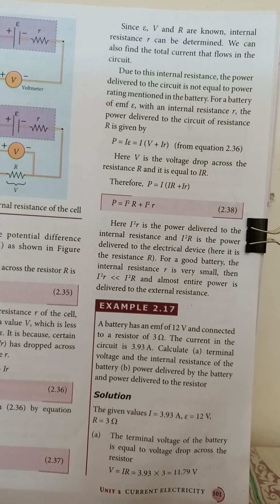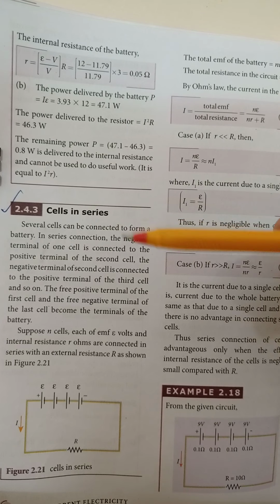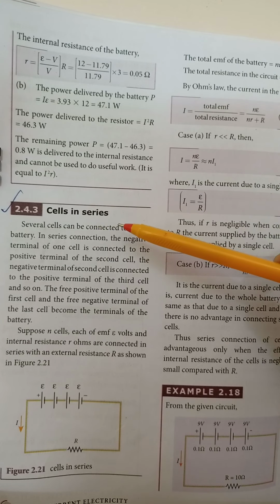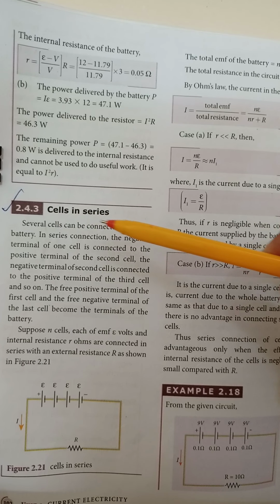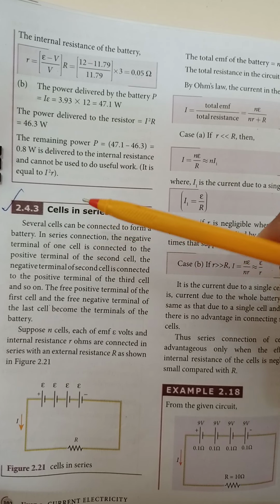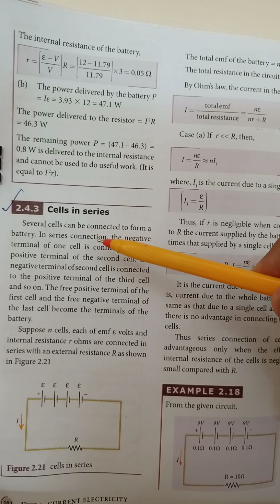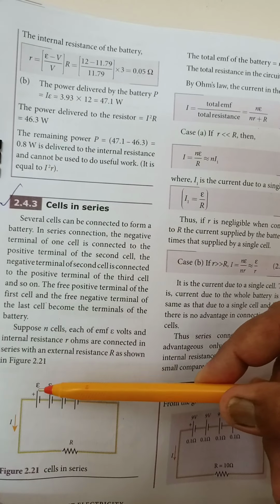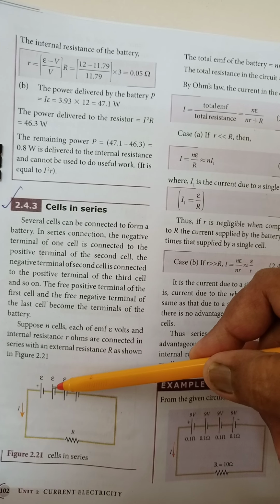Chapter 2_Electric energy and power, Electric cells and Batteries, Cells in series and parallel